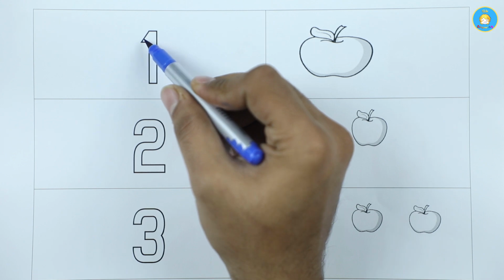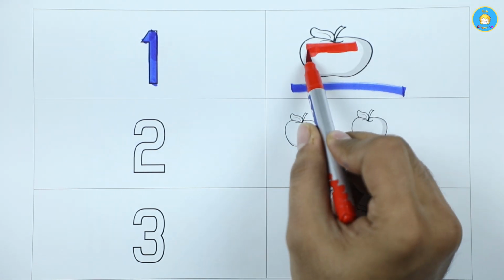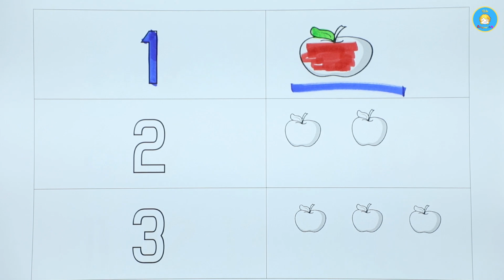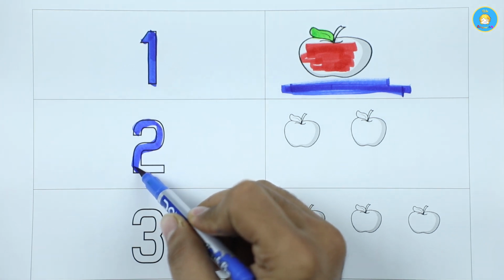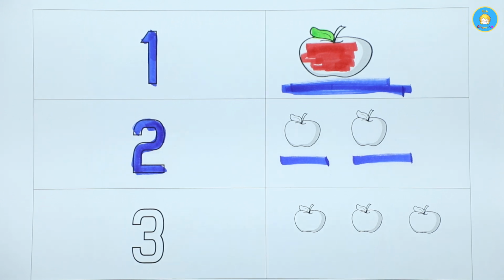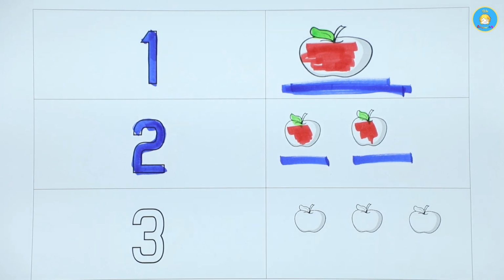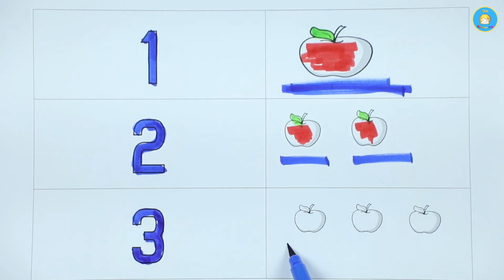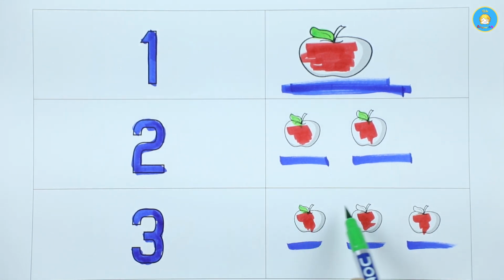Draw an Apple | Learn How to draw an Apple | How Draw an Apple Step-Step | Draw an Apple In 30 Sec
Title:
Description:
How To Draw
How To Draw A fruit
Learn to Draw a Fruit
How to draw a fruit step-by-step
How to draw step-by-step
Step-by-step fruit drawing
Learn to draw step-by-step
step-by-step drawing
How To Draw an Apple
How To Draw an Apple step-by-step
Drawing Tutorial
Coloring Tutorial
Draw an apple easily
Draw a Fruit Easily
How To color
How to color a fruit
How to color an Apple
How to color an Apple step-by-step
How to color a fruit step-by-step